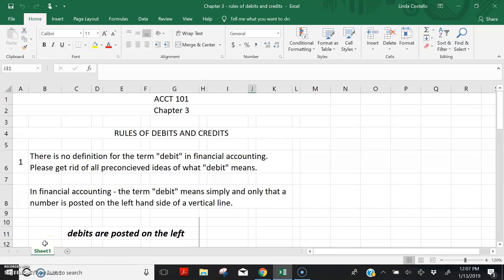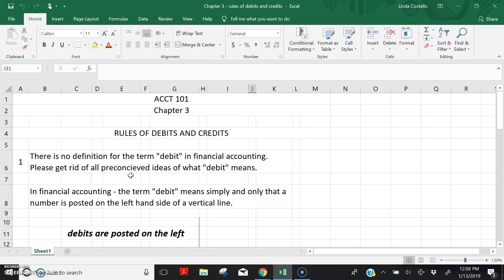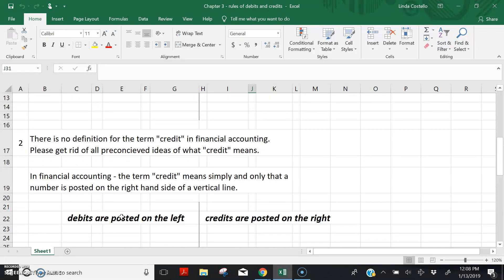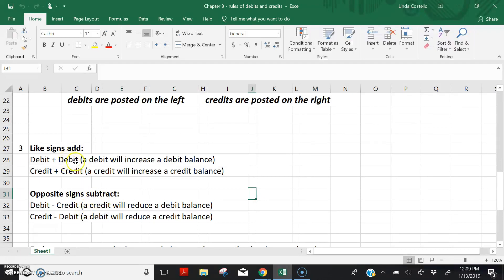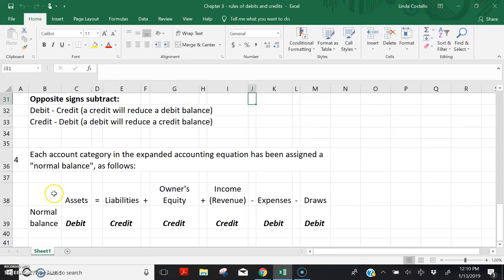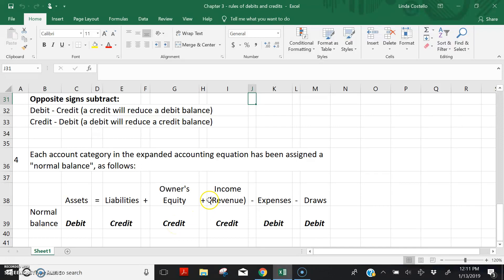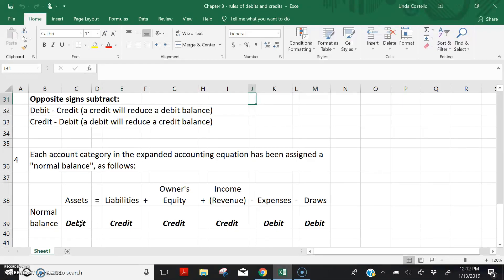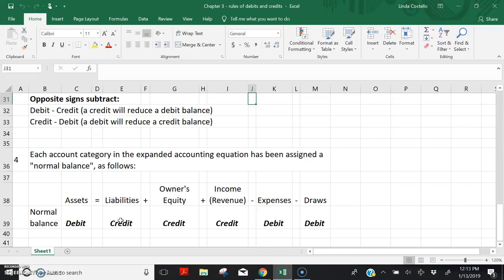CH 3.1 - Rules of debits and credits